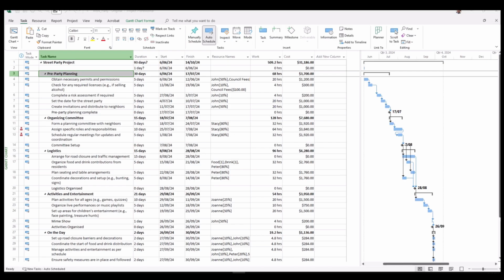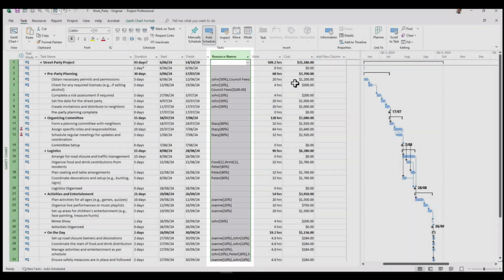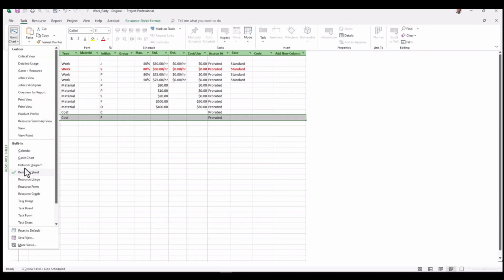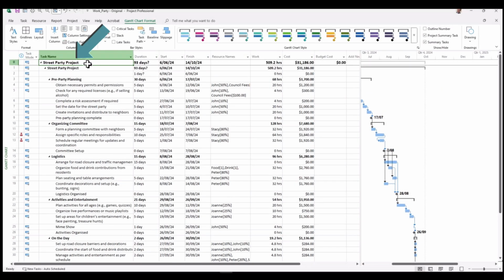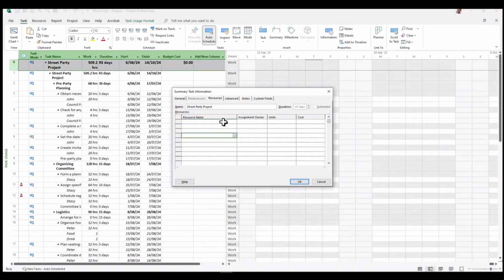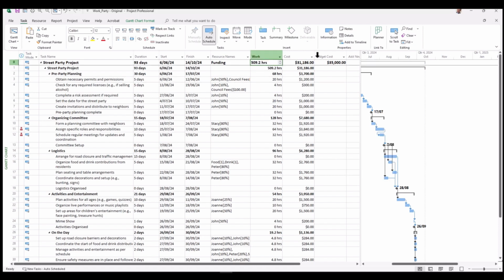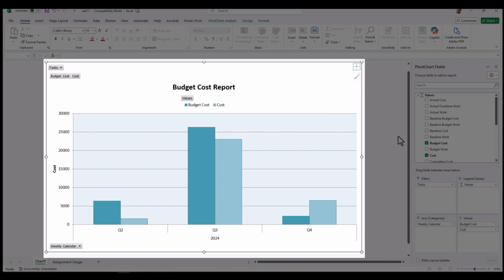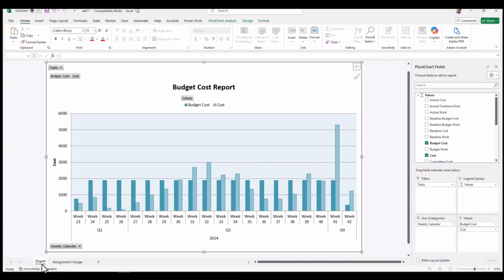#54 MS Project - 💰 How to Create and Assign Budgets (Step-by-Step)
💰 Create and Assign Budgets in Microsoft Project – Step-by-Step Tutorial!

Struggling to manage project budgets in Microsoft Project? In this video, we’ll walk you through how to create, assign, and track a budget for your project — the right way.
You’ll also learn how to use that budget data to generate clear, professional reports that show your project’s funding, costs, and remaining balance.

🔹 In this tutorial, you’ll learn:
✅ How to create a budget resource in MS Project
✅ The difference between Budget Work and Budget Cost
✅ How to mark a resource as a “Budget” type
✅ How to assign a budget to your Project Summary Task
✅ How to use budget data to build simple cost reports

By the end of this video, you’ll know exactly how to set up project budgets that work and get meaningful insights from your MS Project data.

📈 Perfect for:
Project managers, planners, and PMO professionals who want to track funding and costs efficiently using Microsoft Project.